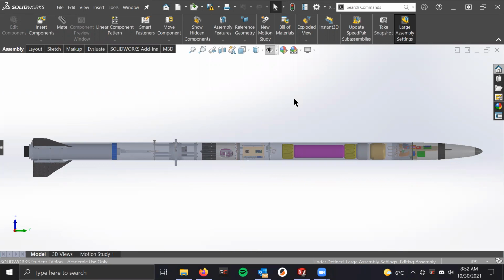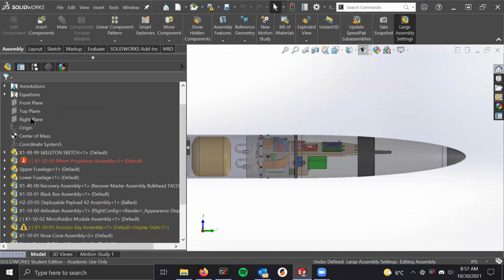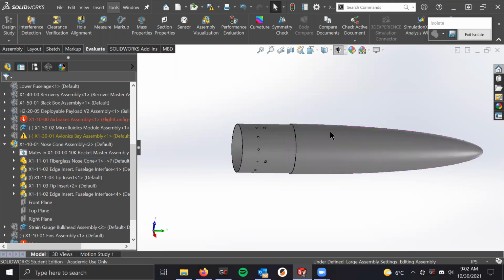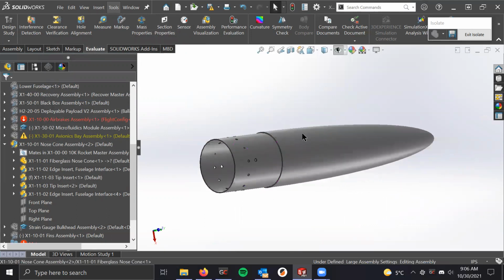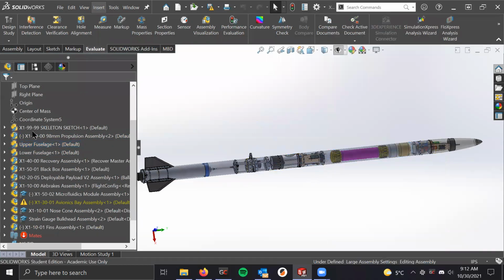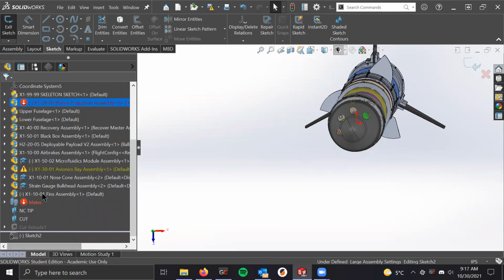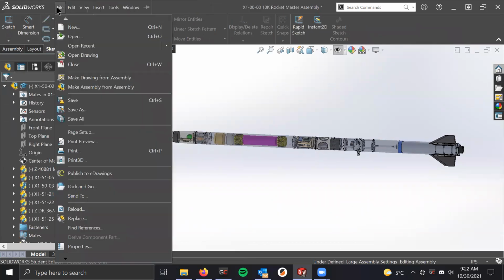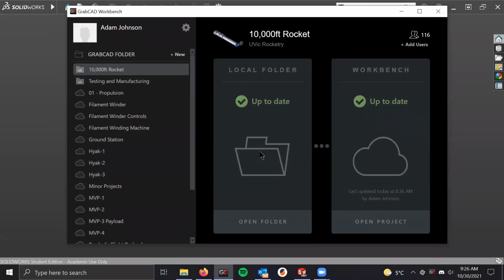Navigating the Master Assembly and Collecting Information from it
This video shows a brief overview of how to navigate through the master assembly of the uvic rocket on Solidworks, and how to manage your own work through it. It also covers how to take spatial and mass measurements from any component. Lastly, I cover how to save the rocket to a separate folder, and how to save part files for 3D printing.